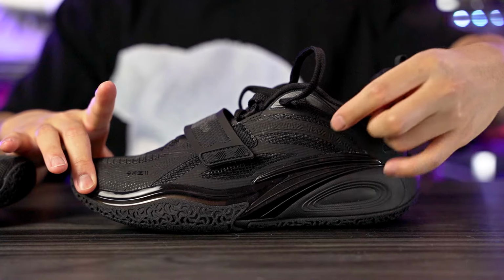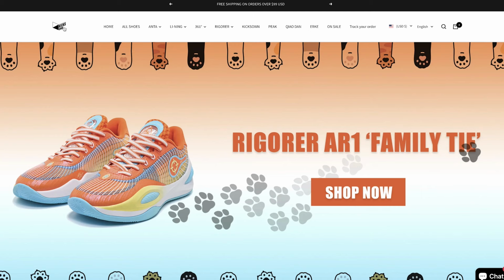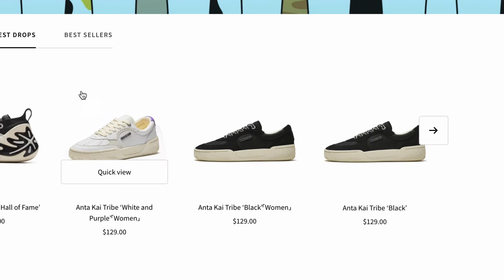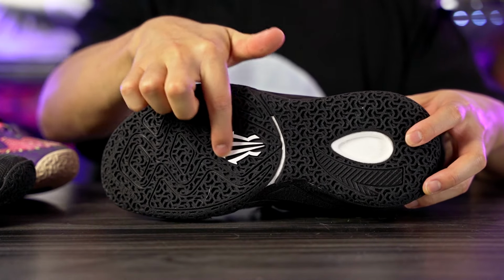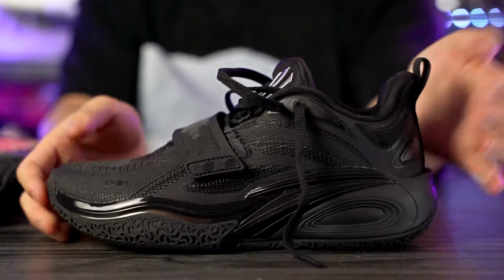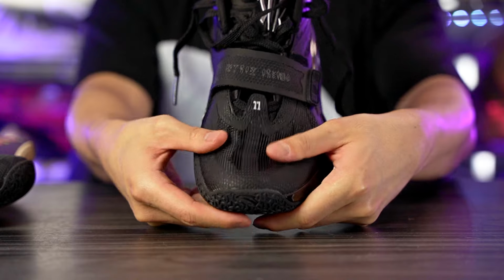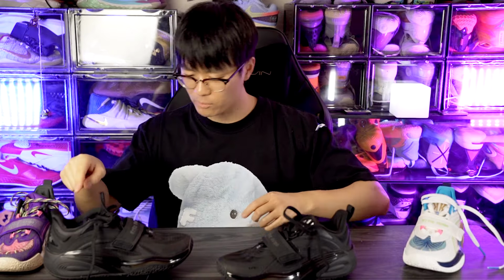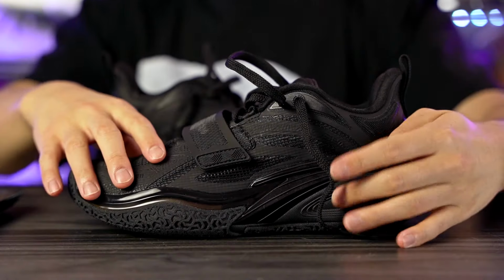Anta KAI 1 "DARK KNIGHT" Detailed Look!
Here's a look at Kyrie Irving's signature shoe, the Anta Kai 1 Dark Knight.